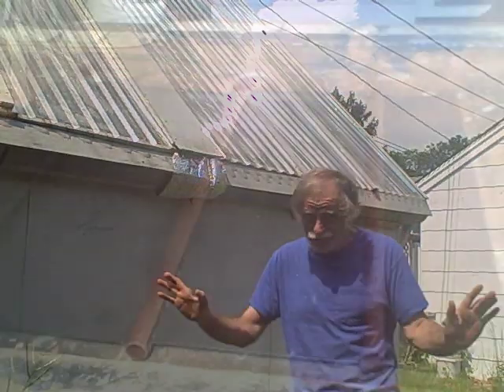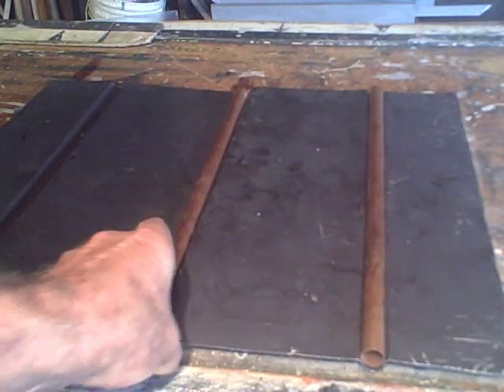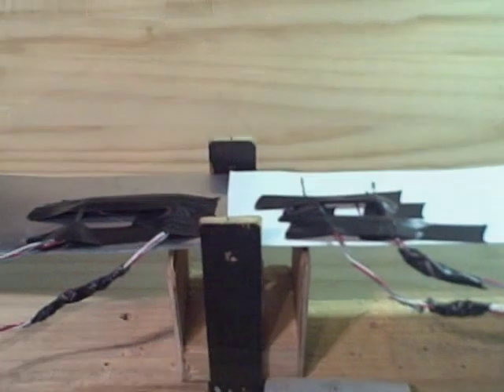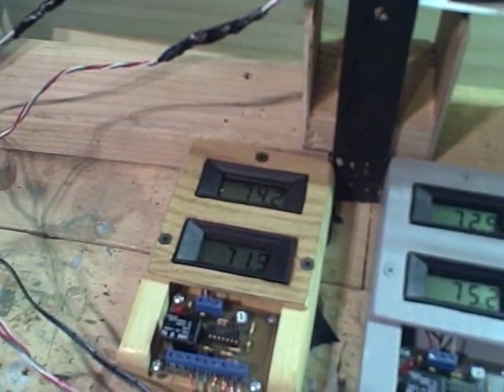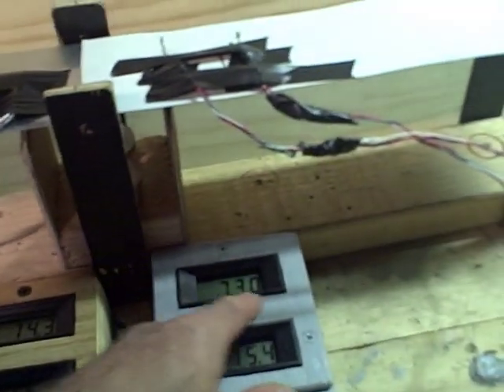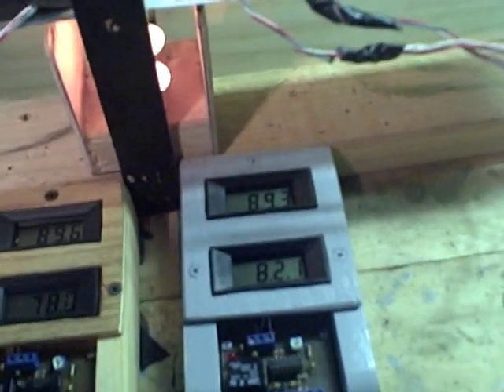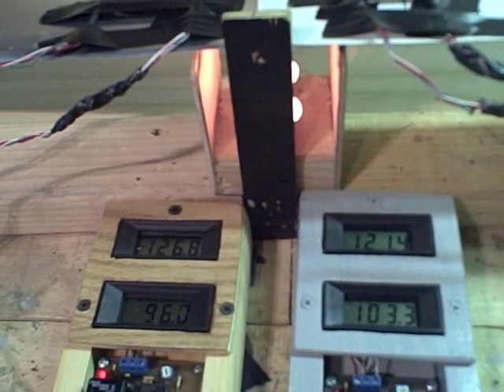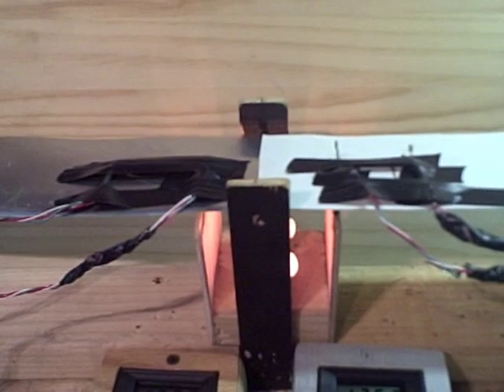Metalic Heat Transfer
What is the optimum thickness for an aluminum absorber plate?
Do ready made aluminum fins work better than hand made aluminum flashing absorber plates?